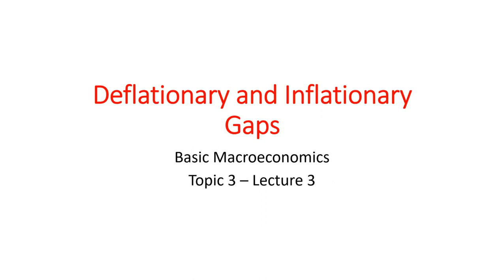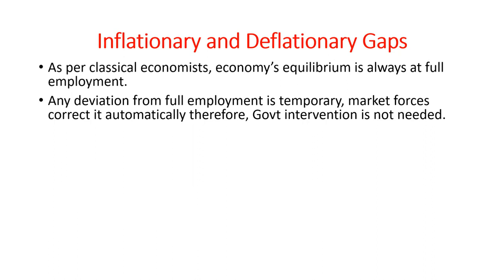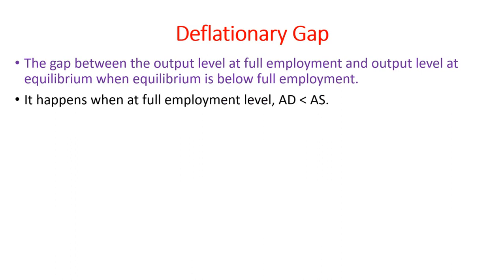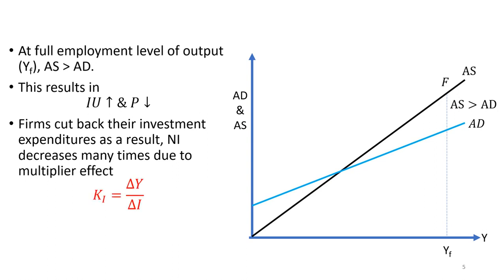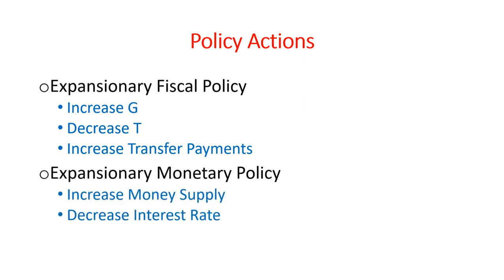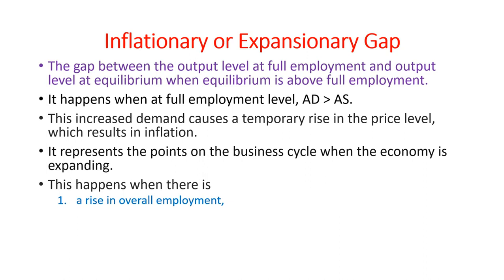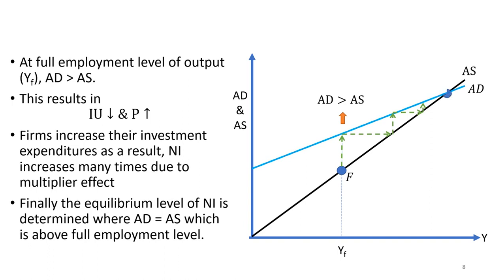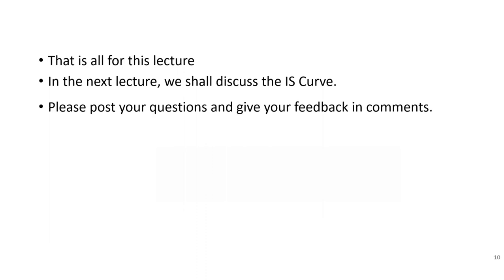L10: Deflationary and Inflationary Gaps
In this lecture, we discuss two important Keynesian concepts, the Inflationary and the Deflationary gaps.
This is the part of lecture series on Basic Macroeconomics